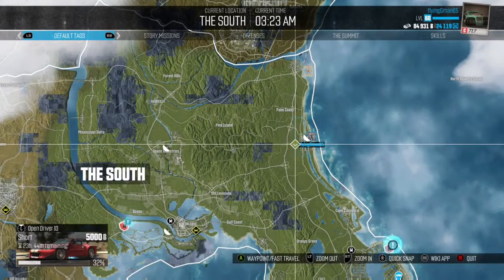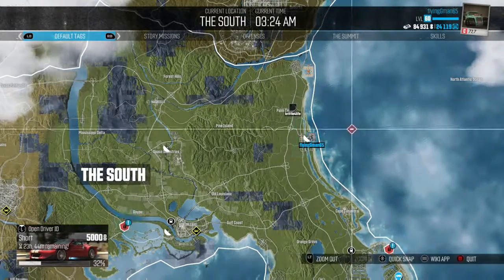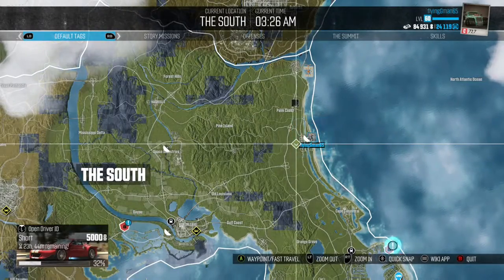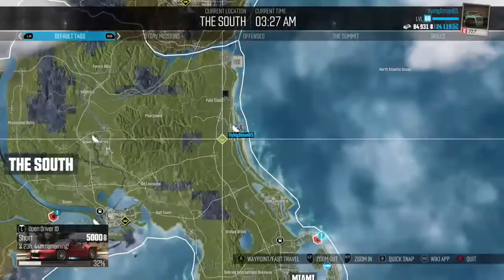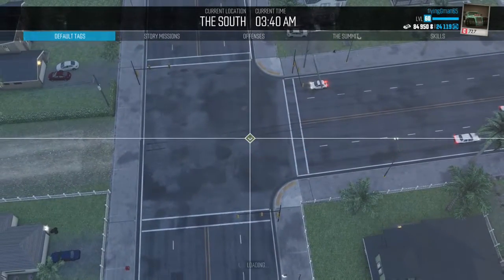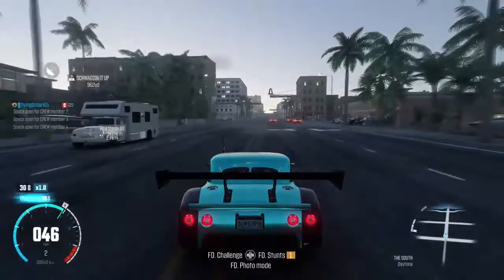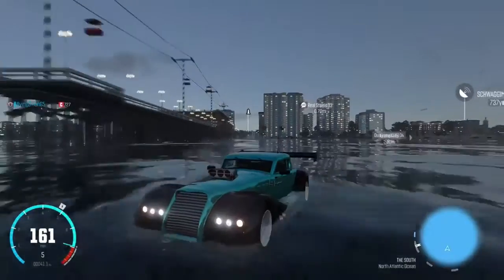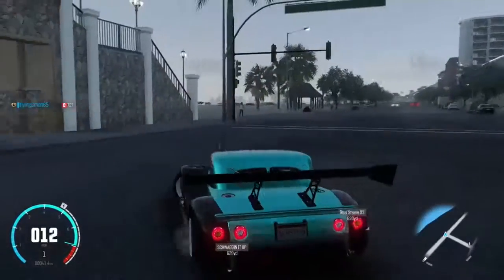Driving On Water the crew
Cool glitch